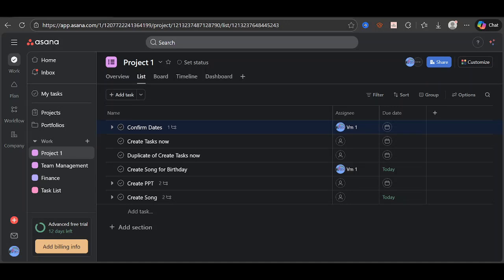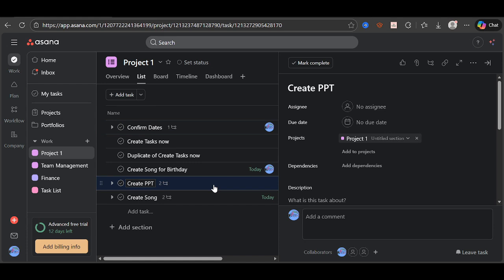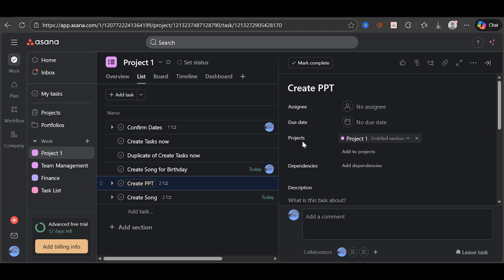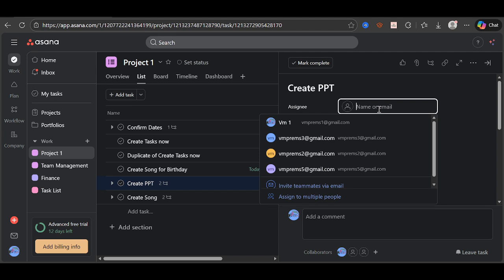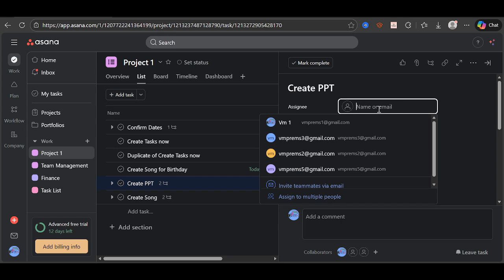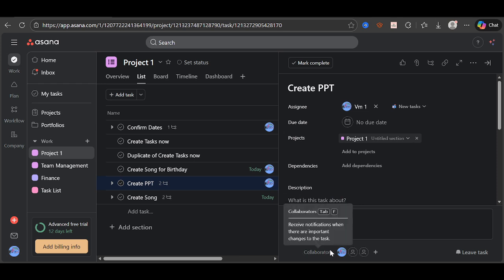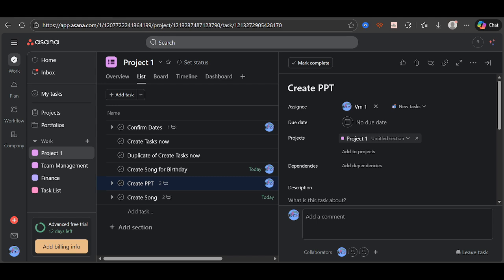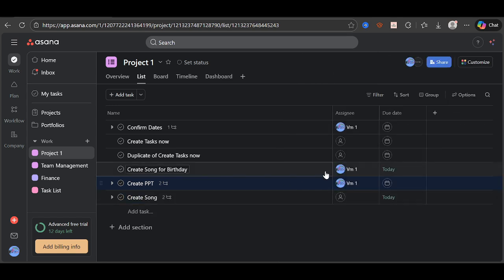How To Assign Tasks In Asana 2026 (Quick Steps)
In this professional software tutorial, we will explore how to assign tasks in Asana effectively. Mastering this essential feature will streamline your workflow and enhance team collaboration, ensuring everyone is on the same page with project responsibilities.

By watching this video, you will learn step-by-step how to create, assign, and monitor tasks within Asana. Whether you are a project manager or a team member, these insights will empower you to manage your tasks more efficiently. Watch till the end to maximize your productivity with Asana.